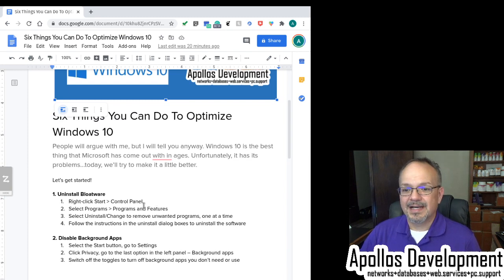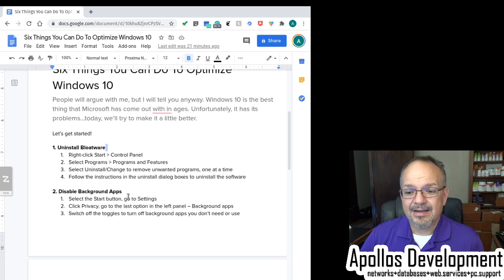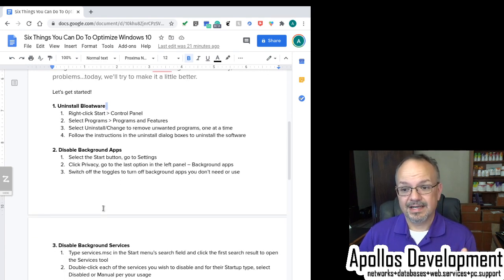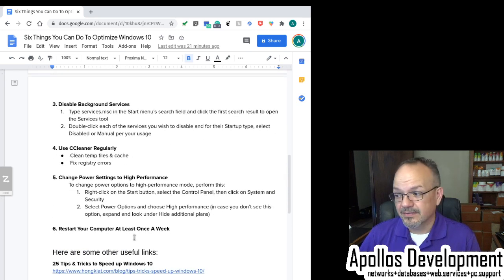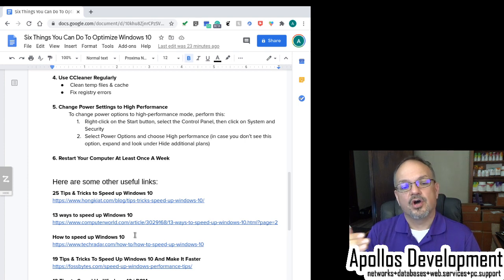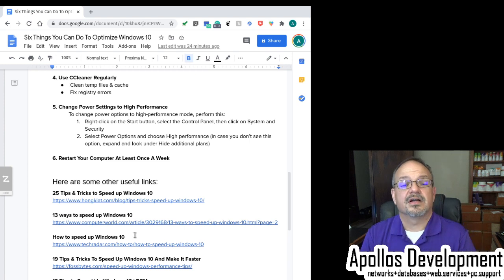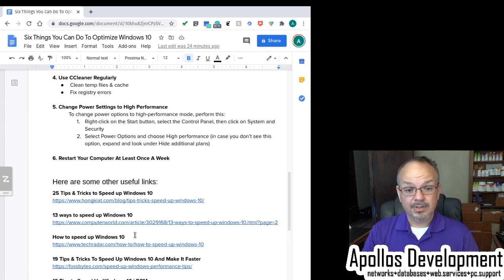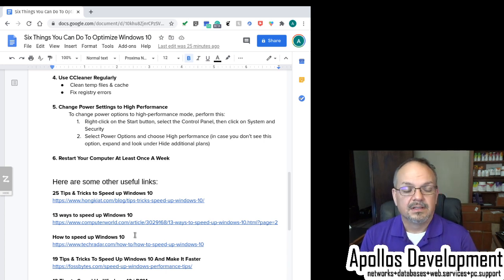Six Things You Can Do To Optimize Windows 10